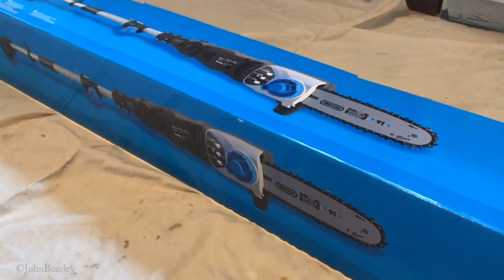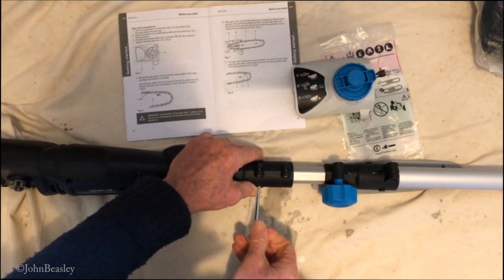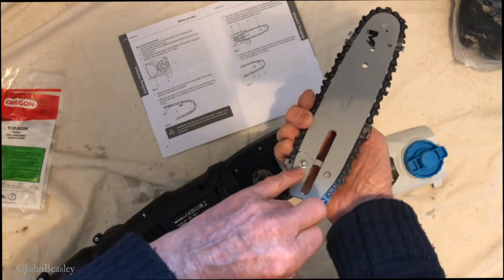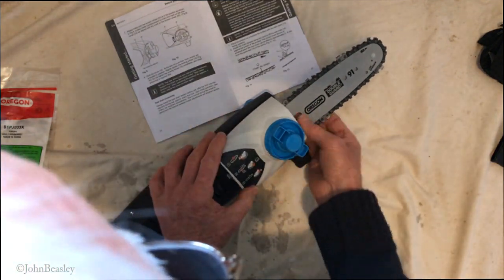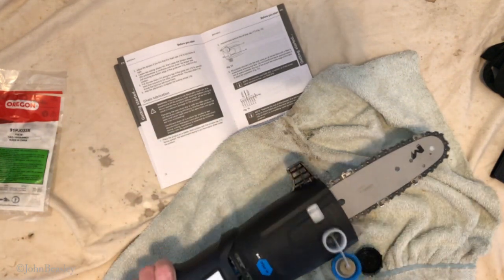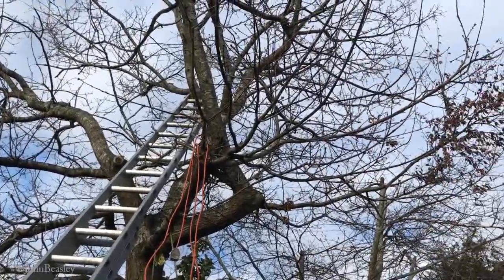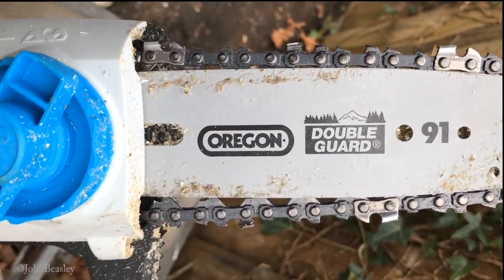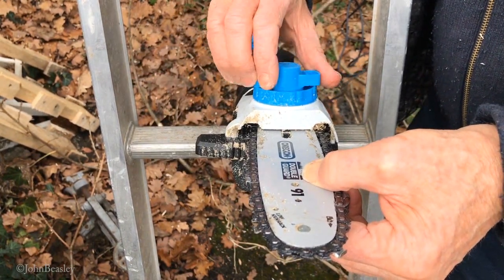MacAllister electric Pole Saw DIY assembly and tree cutting demonstration Model MPS750S-2.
Tree pruning with MacAllister 20cm electric chainsaw MPS750S-2 and how to assemble the saw and fill with chain oil straight out of the box. Demonstration of cutting Oak branches from a ladder at maximum reach. Tension adjustment of Oregon chain and bar. Low price trade rated Screwfix product worked well for me.